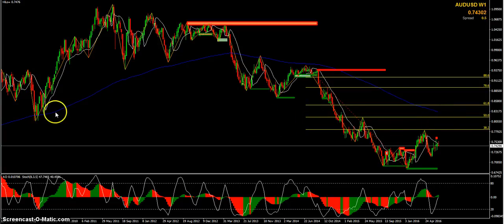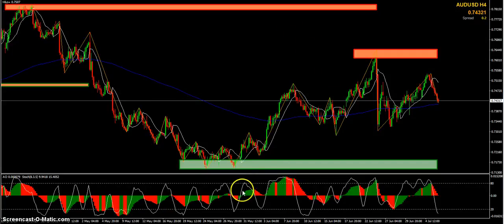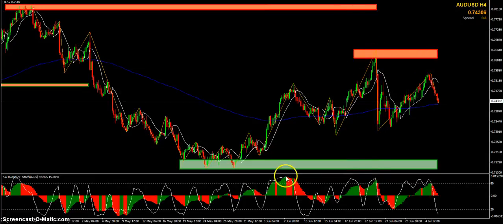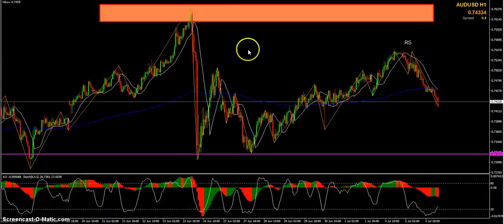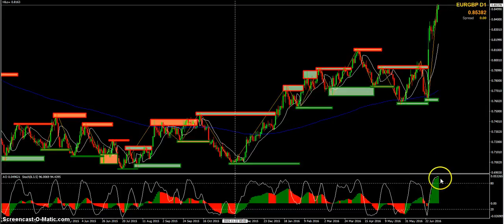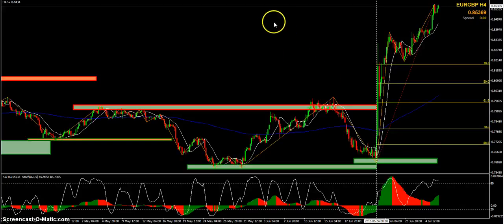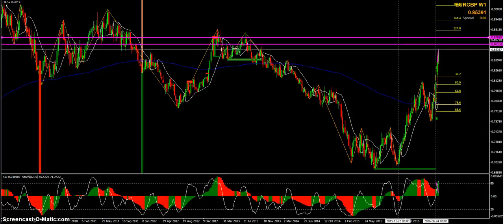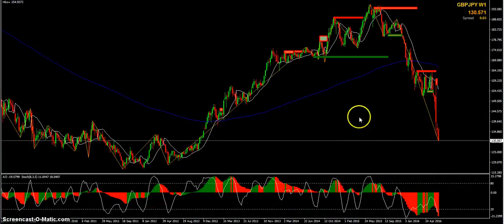Week 27 (2016) - Forex Market Review